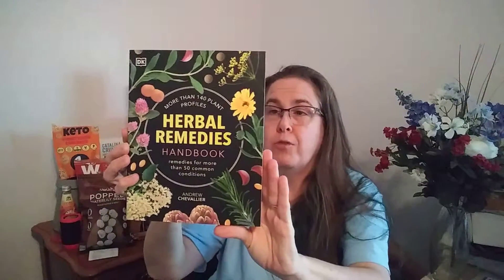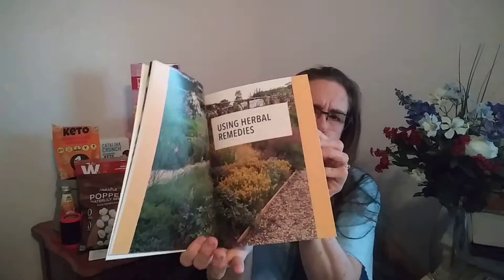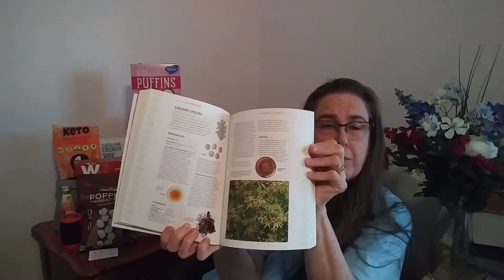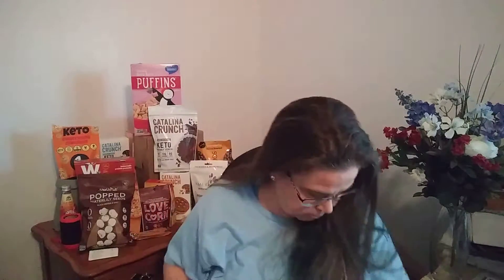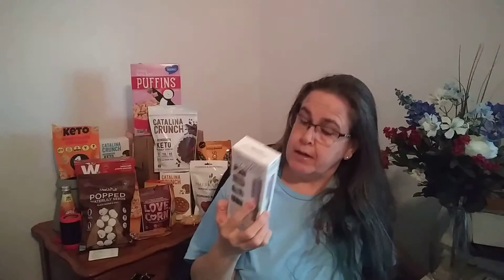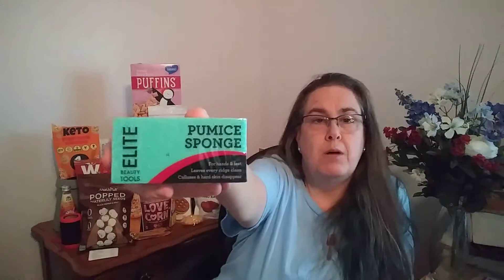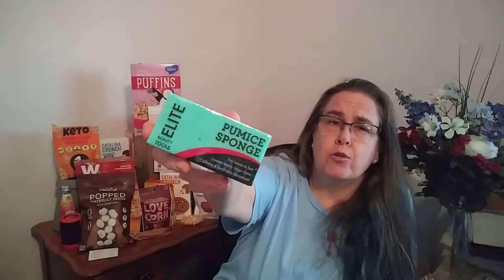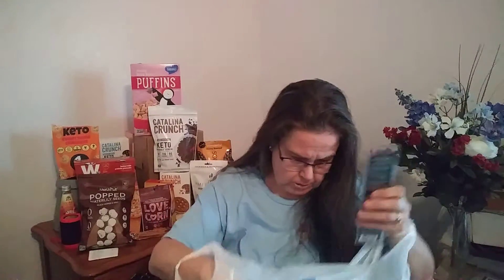A few unplanned purchases from Five Below